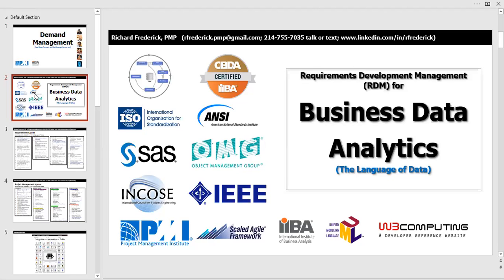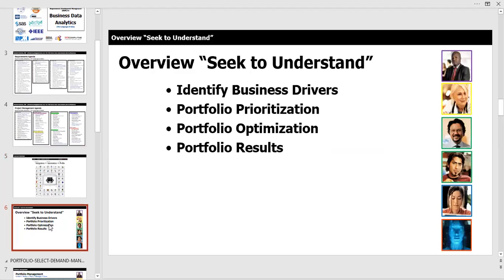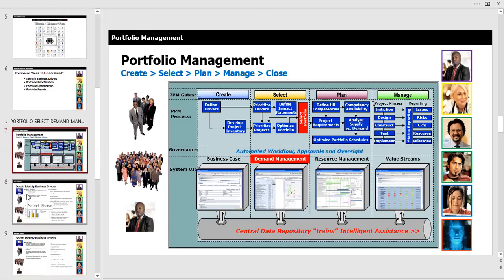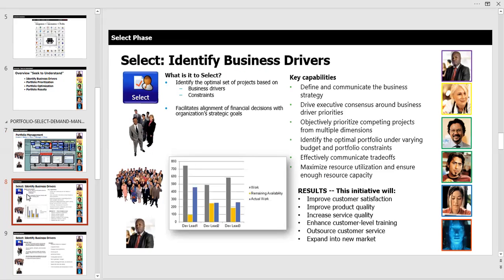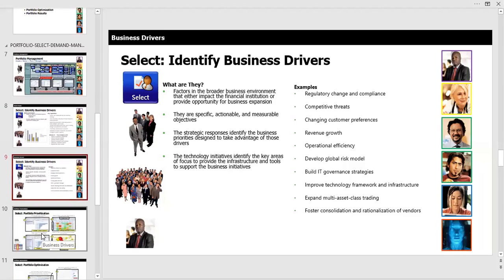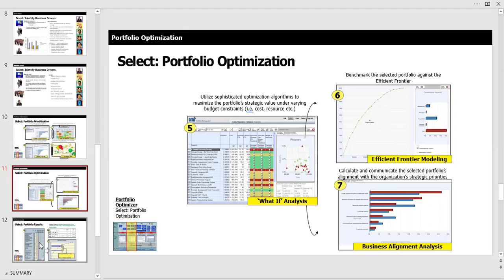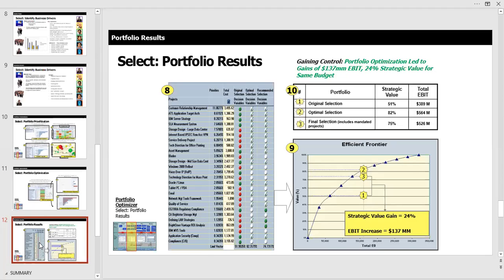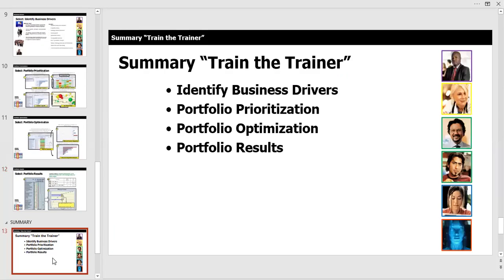#18 Demand Management and the Efficient Frontier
This session discusses how organizations are training their Intelligent Assistant to help the institution decide which future projects to pursue. This is a continuation of Agile Portfolio Analysis, Estimating Projects and Earned Value analysis.

In this short, informative webinar you will learn:
-Business Drivers
-Portfolio Prioritization
-Portfolio Optimization
-Portfolio Results